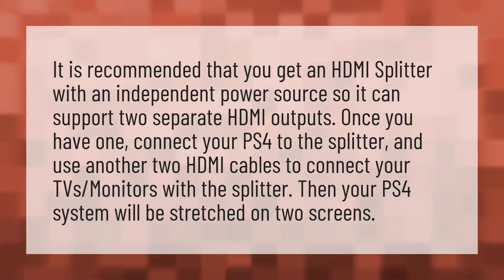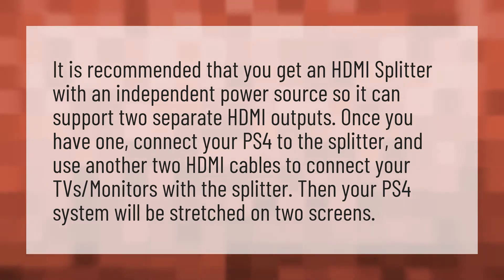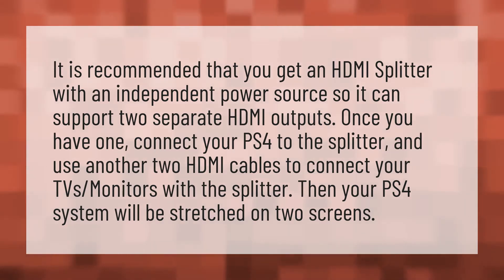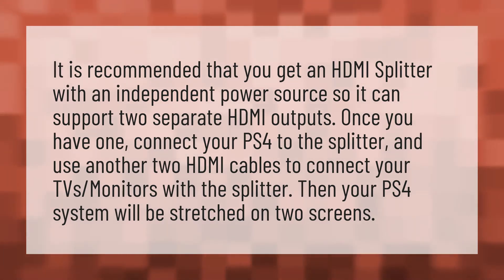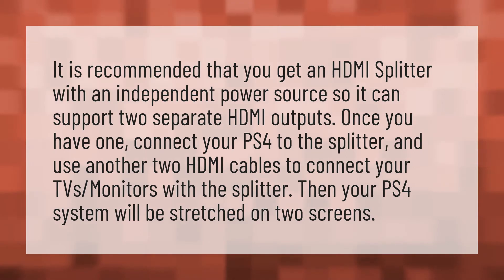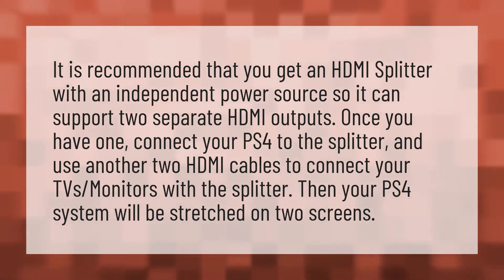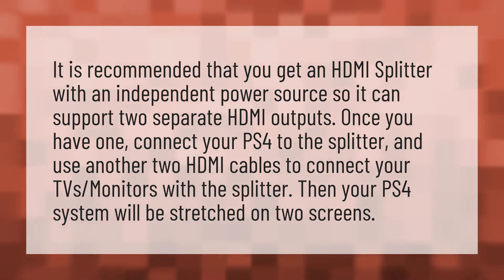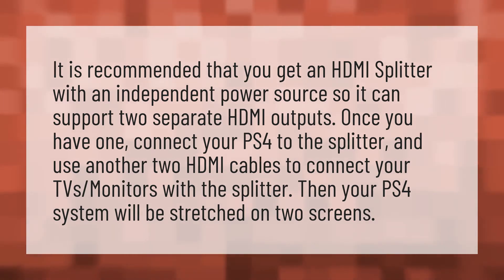How can I play my ps4 on 2 TVs?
Discord Ps4 • How can I play my ps4 on 2 TVs?